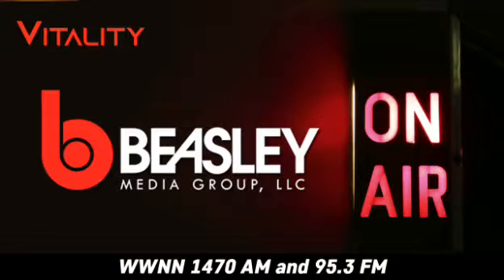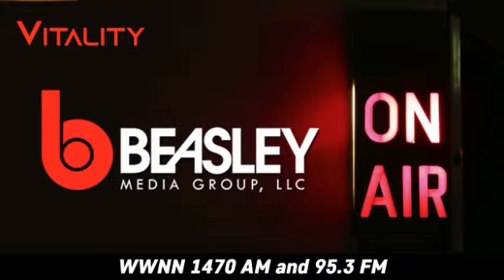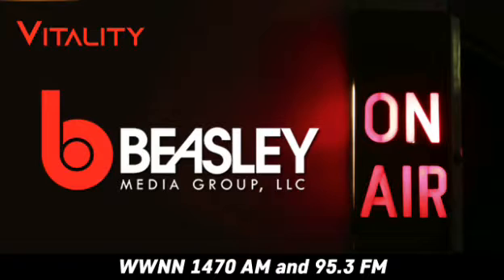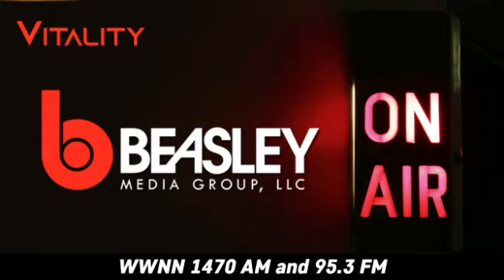VITALITY RADIO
C60 is the best known Life Extender on the Planet !!

✔ Kills Viruses & Bacteria
✔ Prevents Inflammation.
✔ Protects Against Free Radicals.
✔ Protects Nerves.
✔ Prevents Osteoarthritis.
✔ Improves Obesity and Metabolic Syndrome.
✔ Prevents UV Damage.